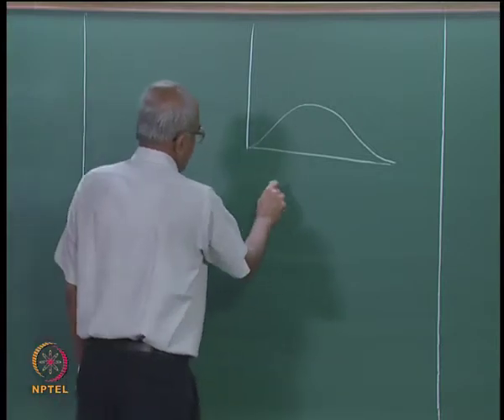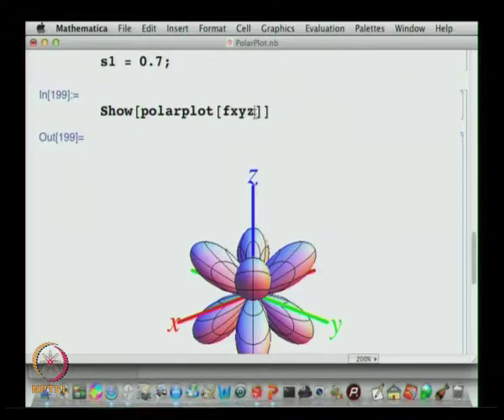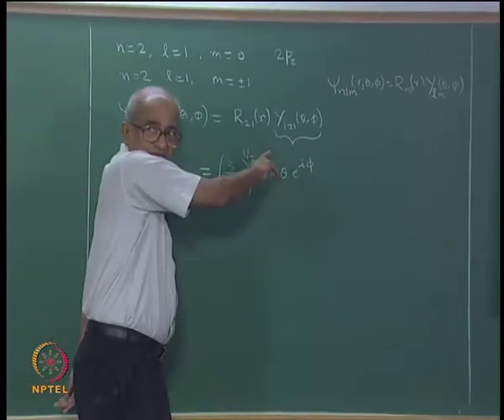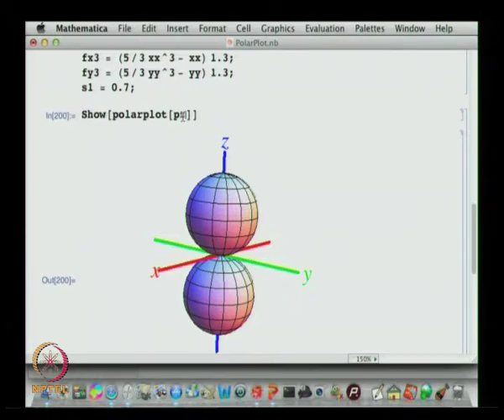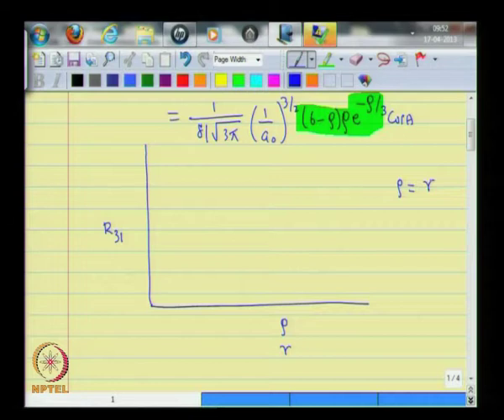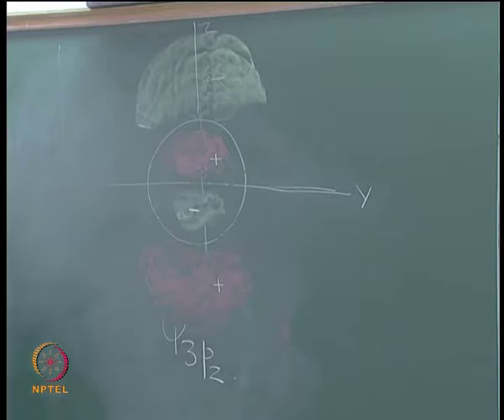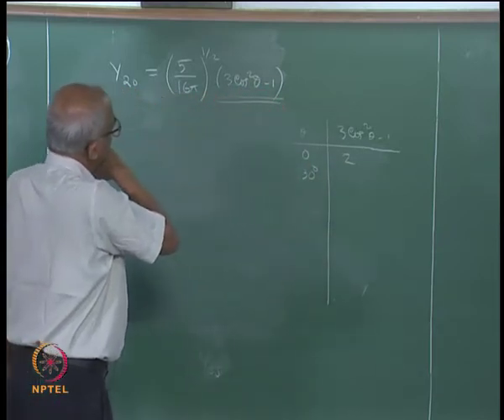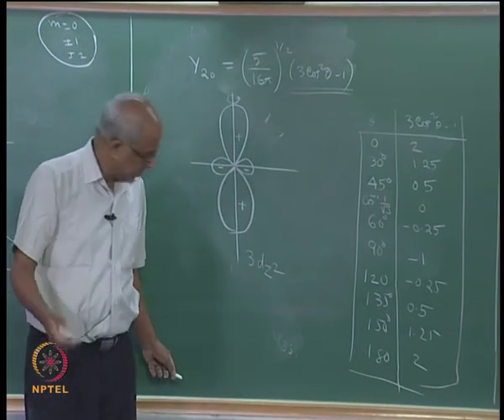Atomic Orbitals - Part 3